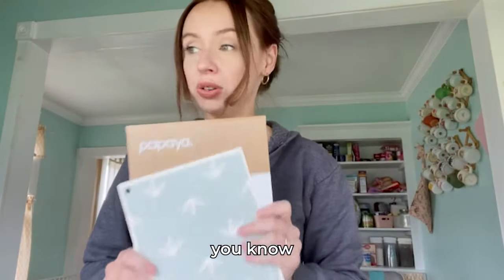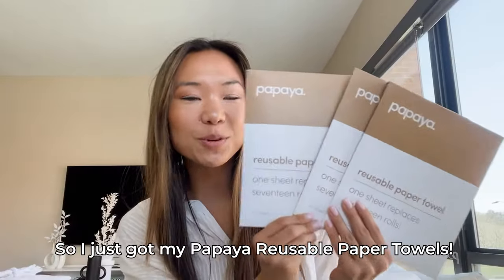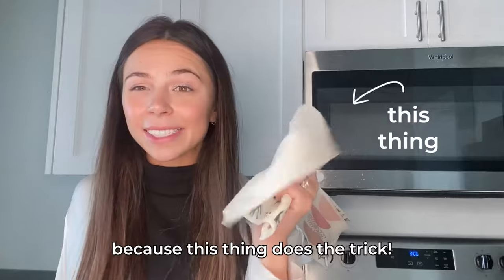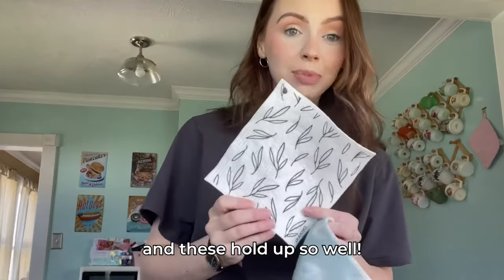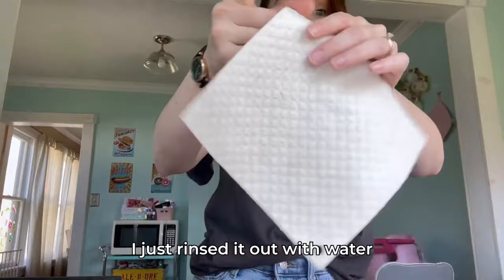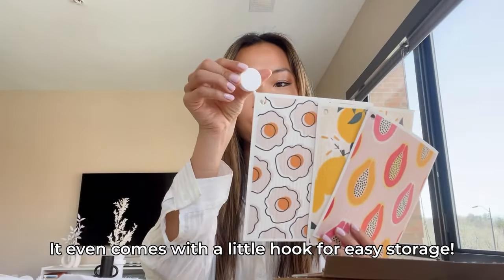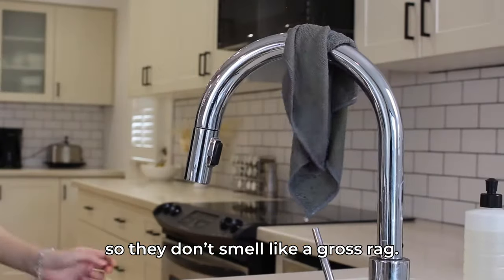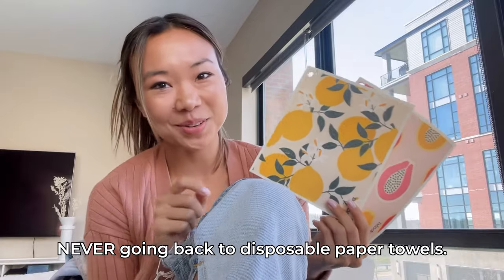Say Goodbye to Disposables | Papaya Reusable Paper Towels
Get ready to try the eco-friendly must have of 2022 😍

People are loving their Reusable Paper Towels that are:
🌱 All natural
🌱 Compostable
🌱 And replace 17 ROLLS of single-use paper towel!

Yes, it truly is amazing. No, it’s not crazy that you’re this excited 😂